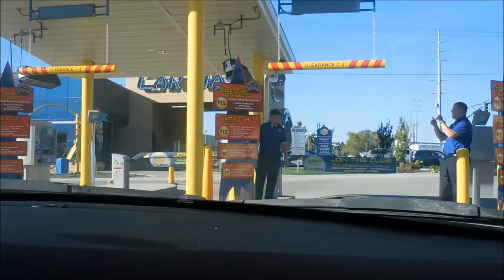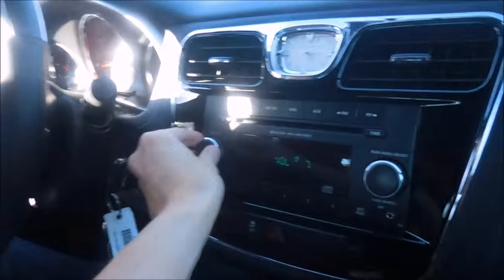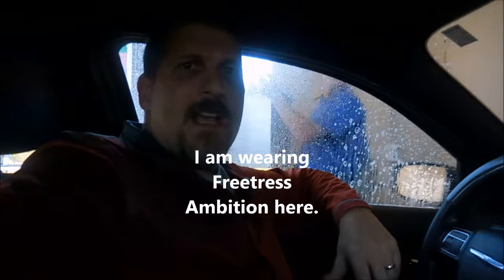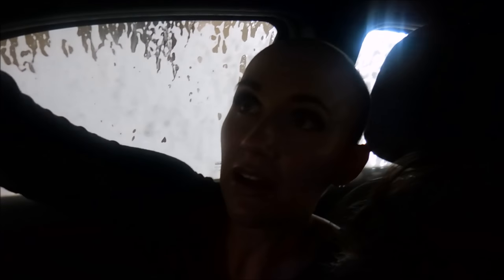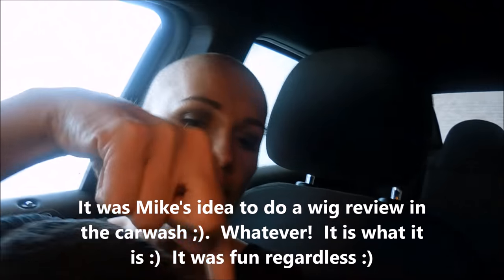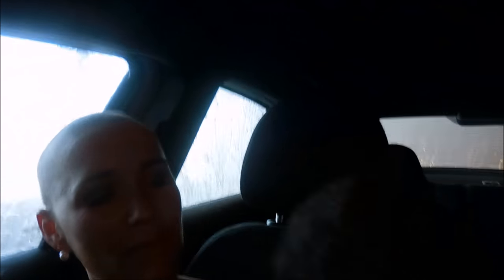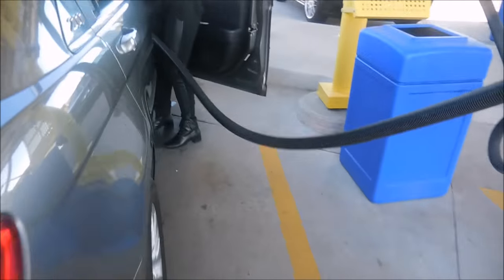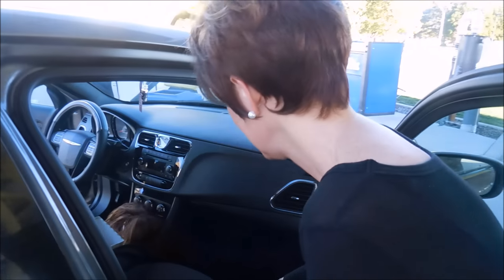Vlog through a car wash with Mike last summer/wig review for Envy's Angel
I have had this video stored on my thumb drive since last summer (September), so I figured it's about time I posted it.  This was when Mike was doing wig review vlogs with me.  Seems he has been absent  lately ;) heheheh..  I love that man; he's a good sport.  I know, this is kind of a weird wig review and vlog, but it was still fun to do. :)